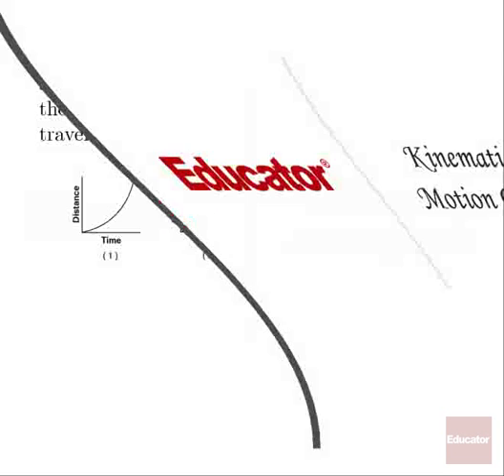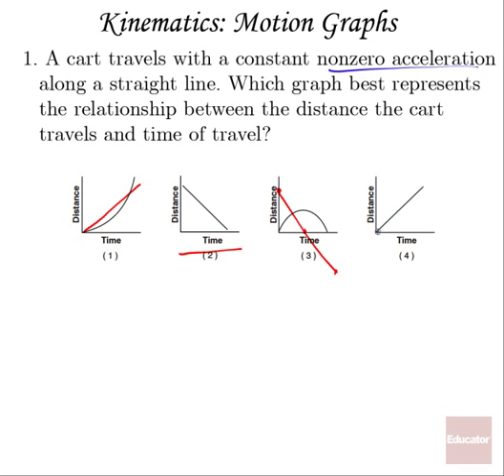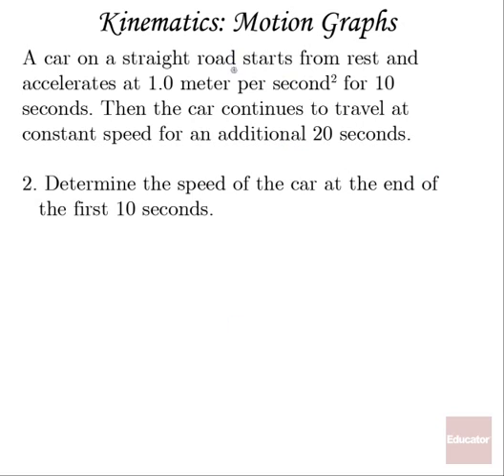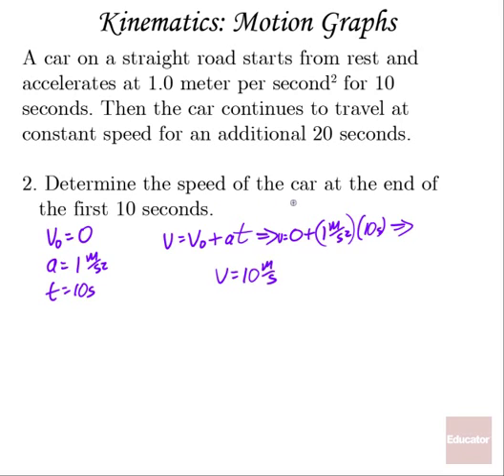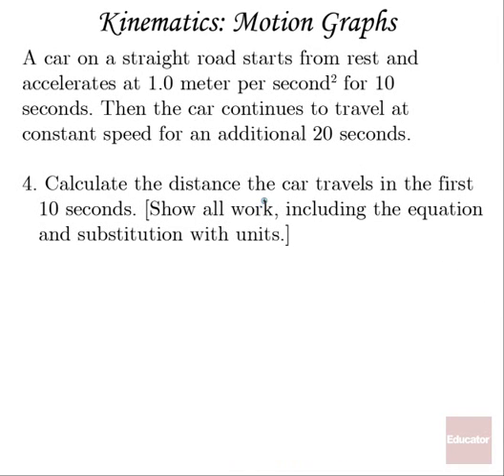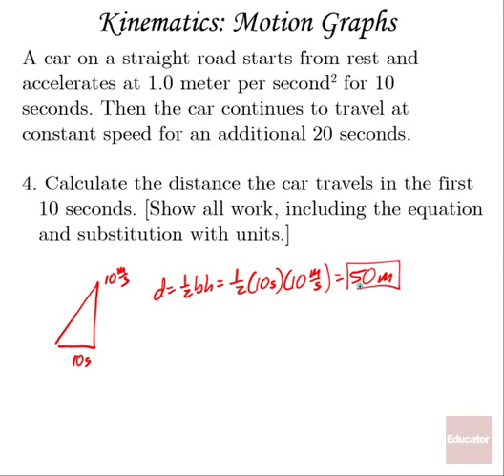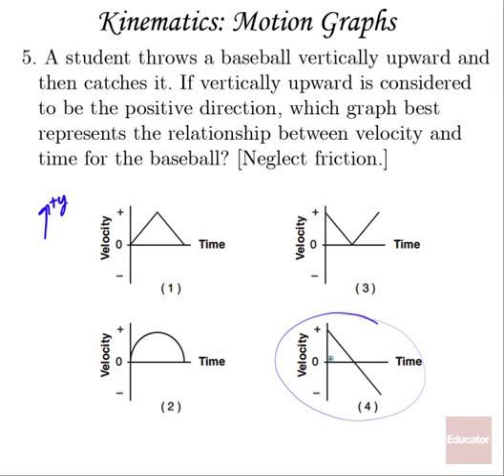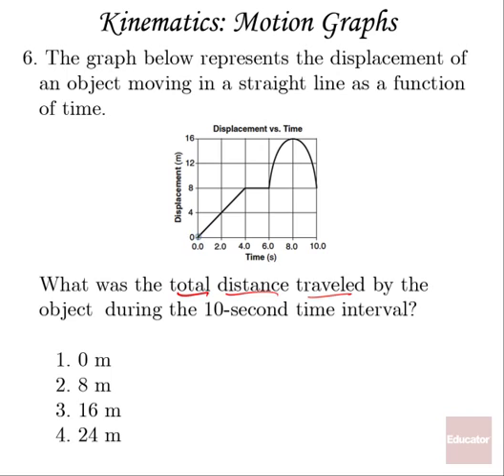AP Physics B Tutorial Additional Examples Motion Graphs